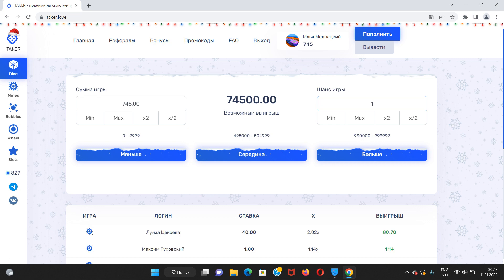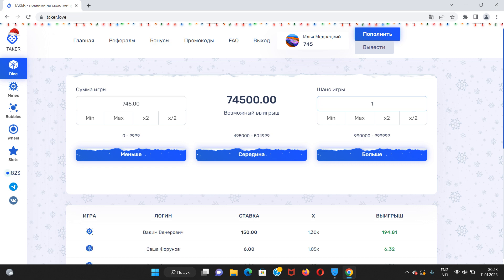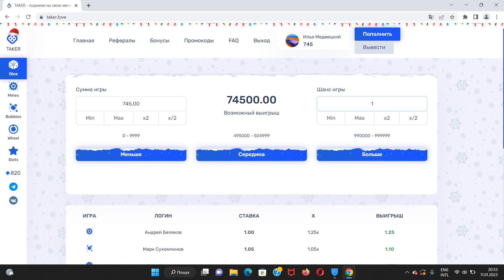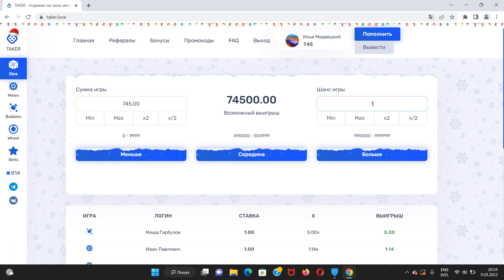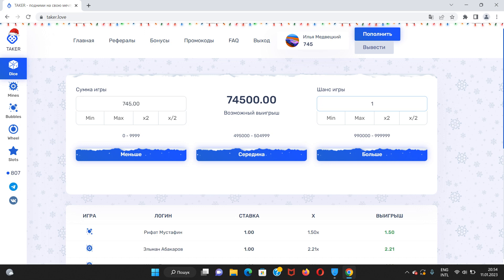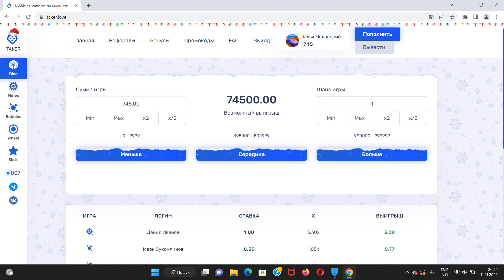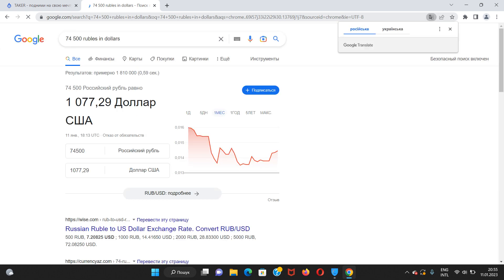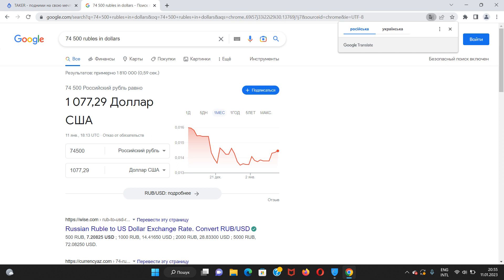Try to win 74 500 RUB on Taker.love